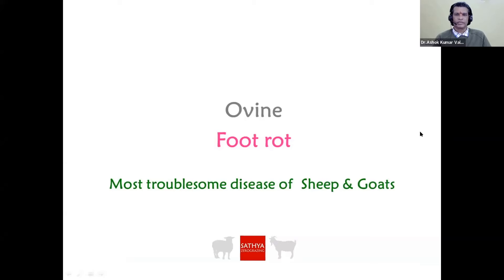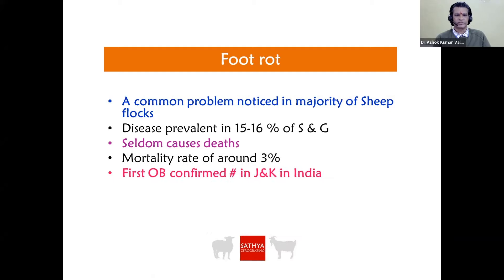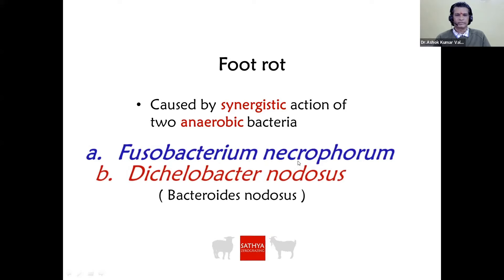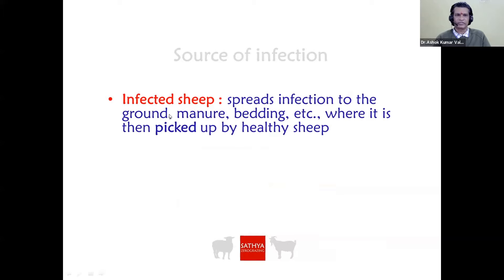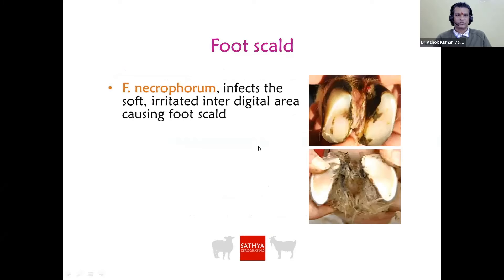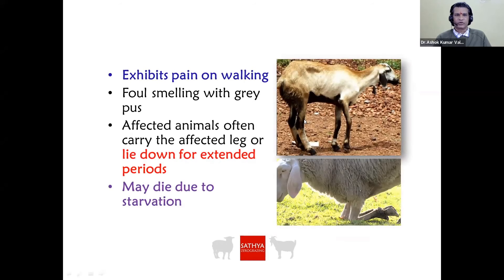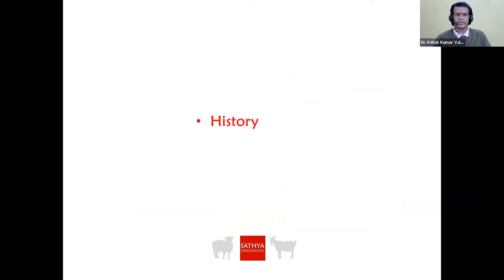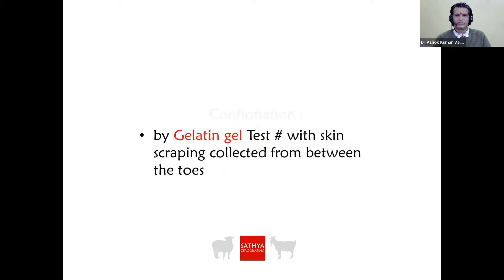Ovine footrot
Sheep & Goat farming is most promising livestock sector in India.
Sathya zerograzing  provides a platform  to learn about commercial sheep & goat farming.

ClostridiumperfringensType-D
ClostridiumperfringensType-B
ClostridiumperfringensType-C
ClostridiumperfringensType-A